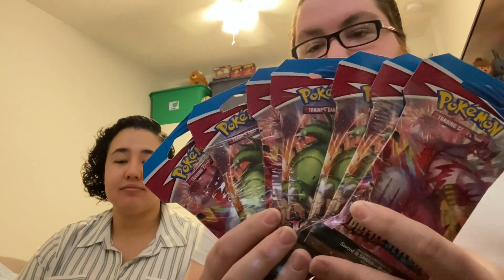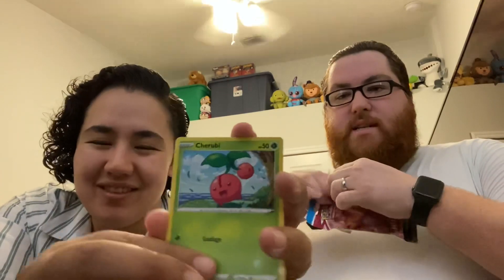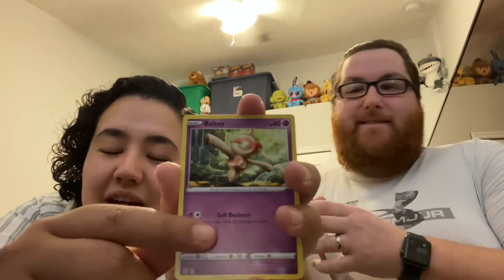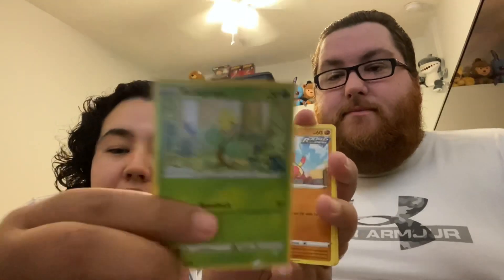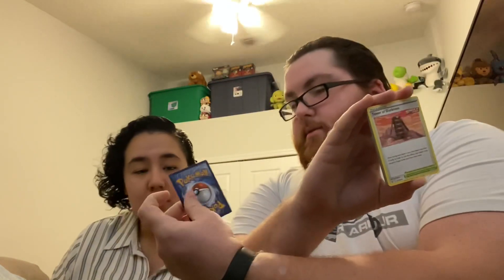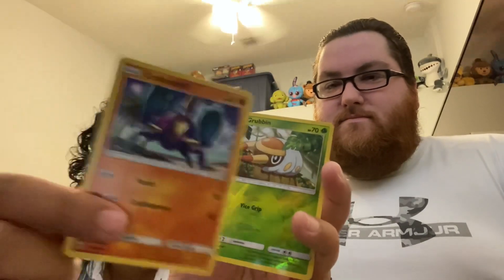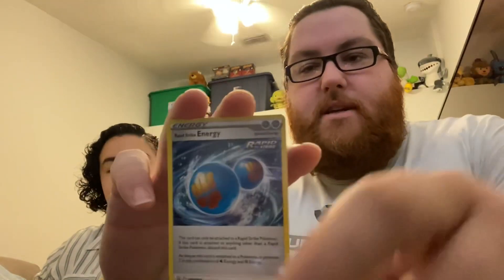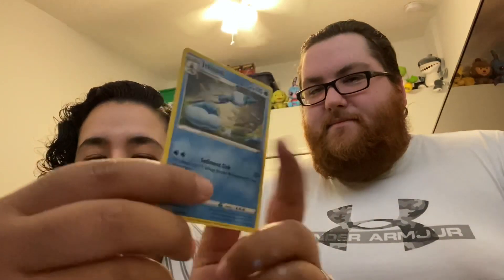We did a thing! Plus Battle Styles.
Mat & Christy GOT MARRIED!!! Then we bought some Battle Styles!

Music was created by the Incredible Bernard A. Kyer and if You would like to hear more from him please check him out at his Thank You so very much Bernard!

Art was created by the Amazing Sara Morales! Thank You from the bottom of my heart Sara!